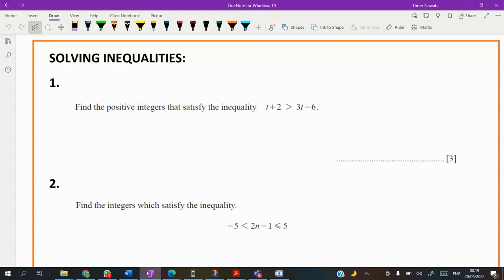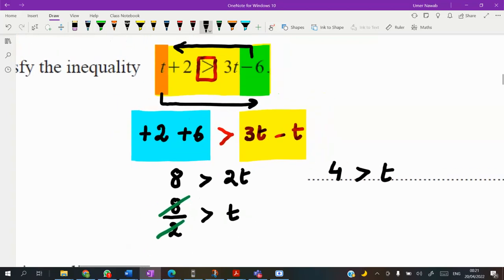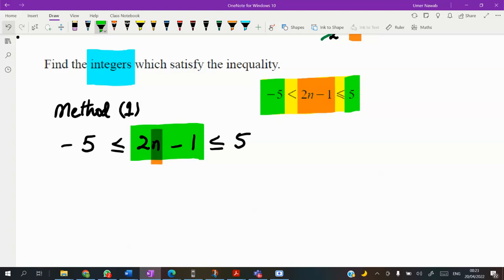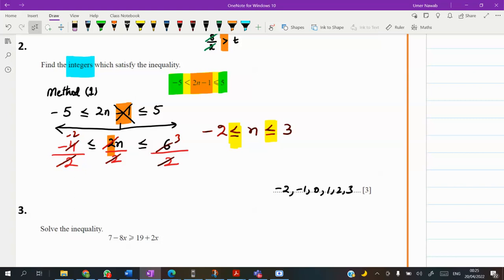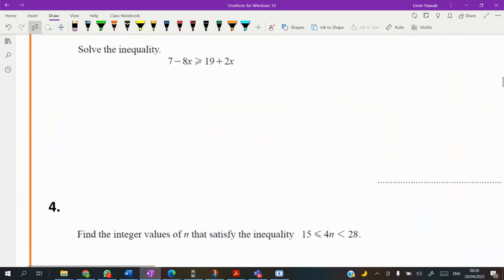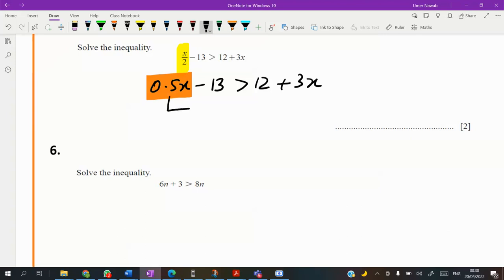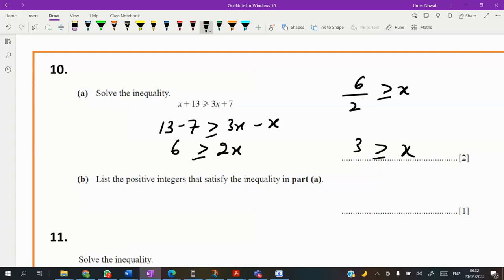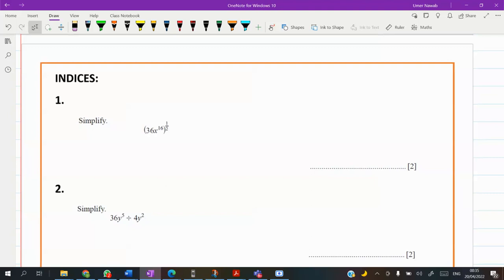Solving Algebraic linear Inequalities past papers IGCSE 0580